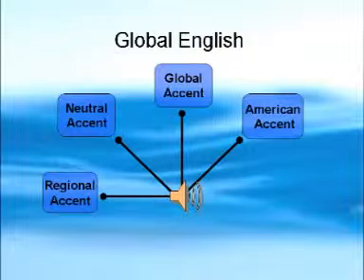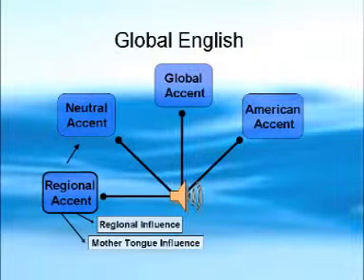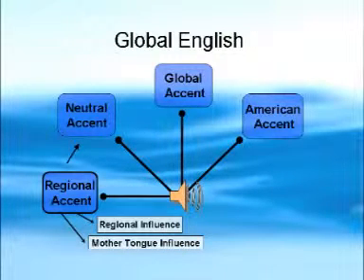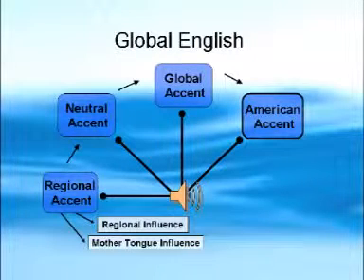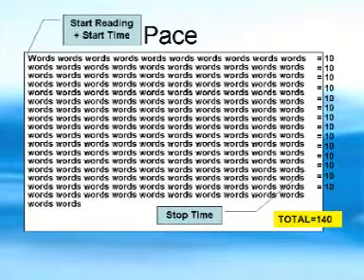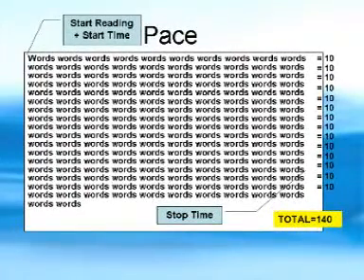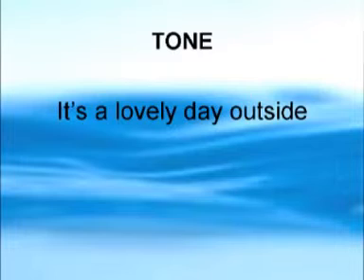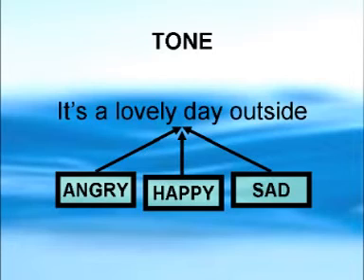Spoken English Accent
Introduction to the Global English Accent. Learn to enhance your accent.